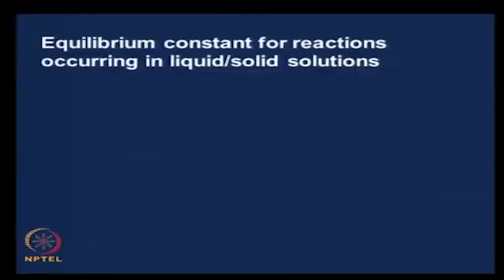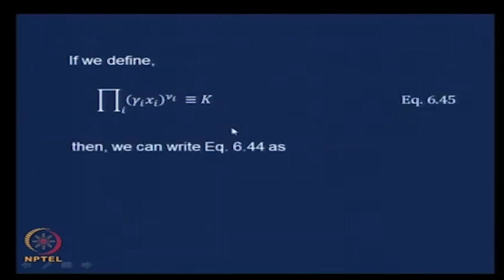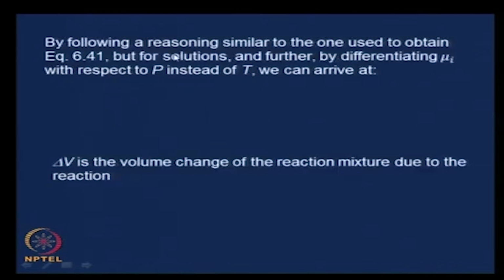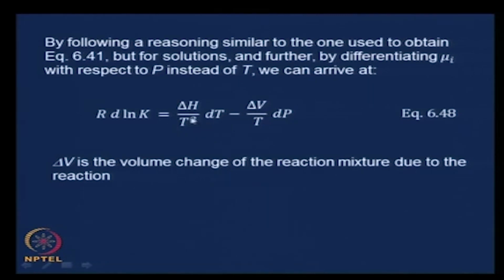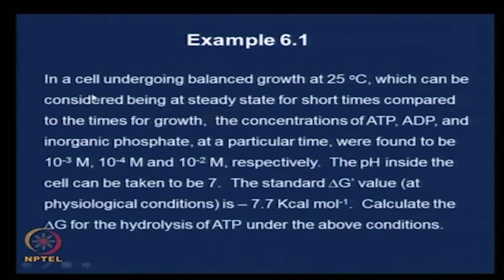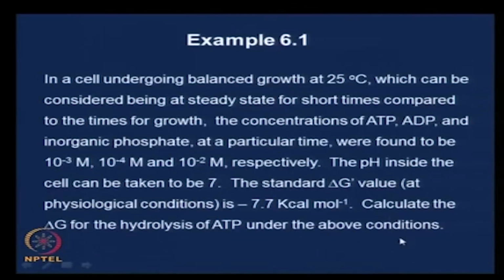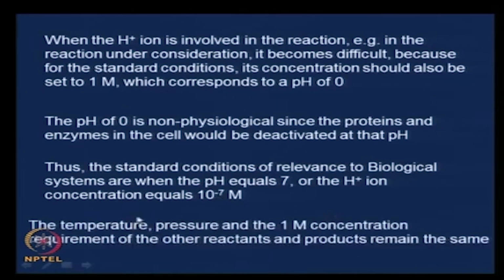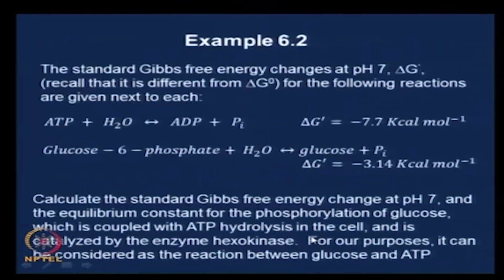Reaction in liquid or solid phases